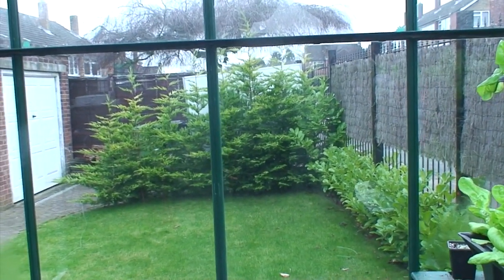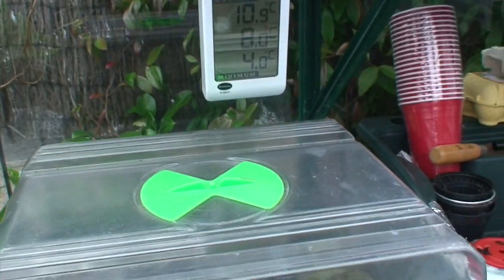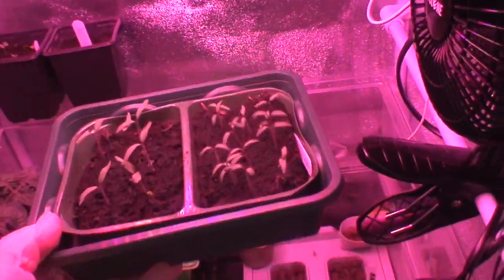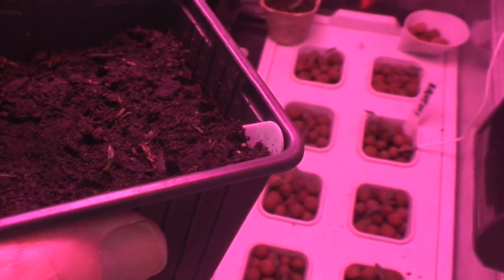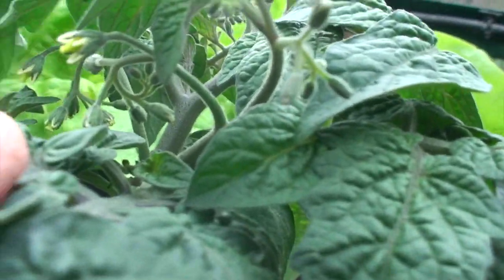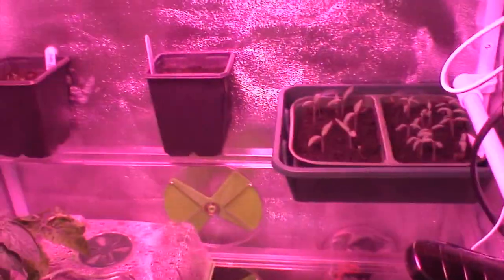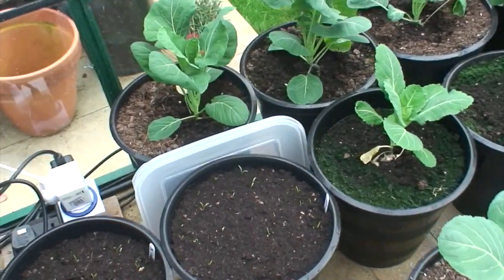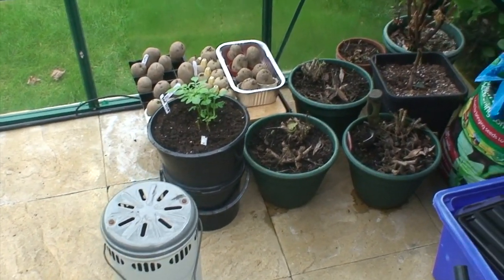Greenhouse Update February 22nd 2018